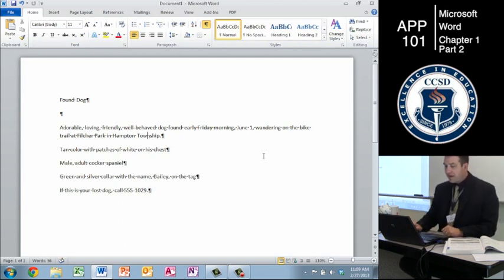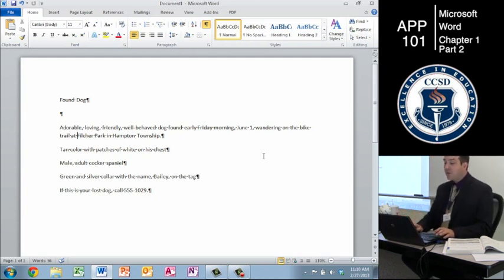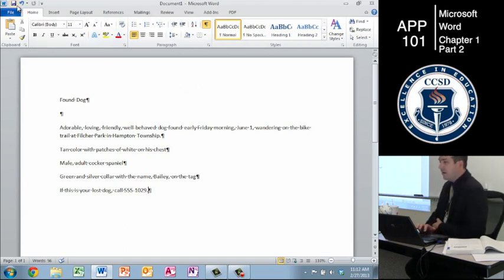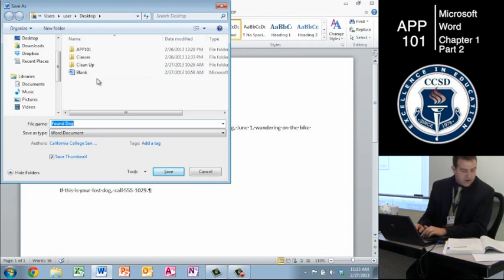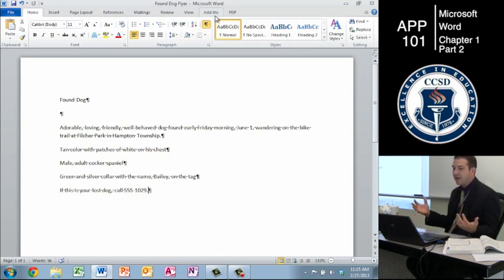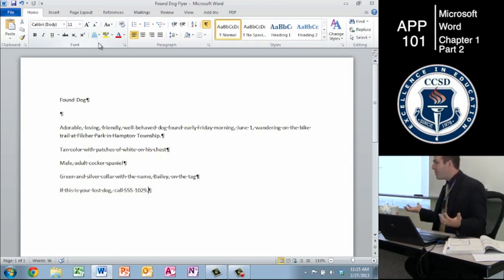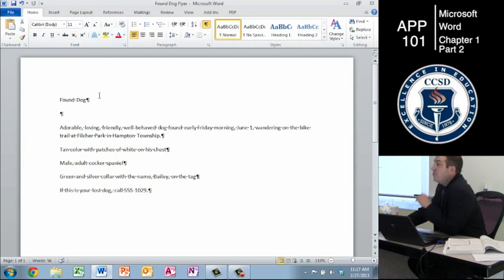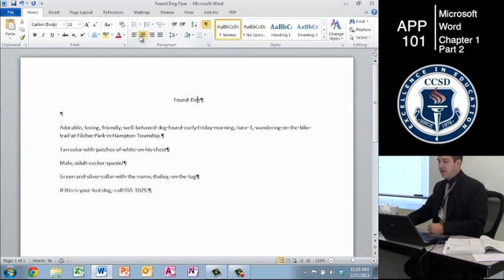APP101 - Word - Chapter 1 - Part 2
This video is about Word - Chapter 1 - Part 2